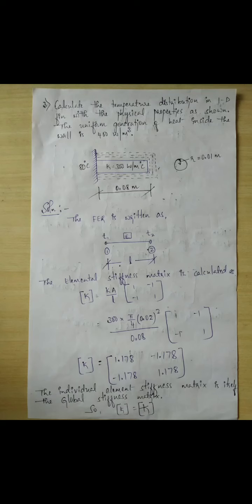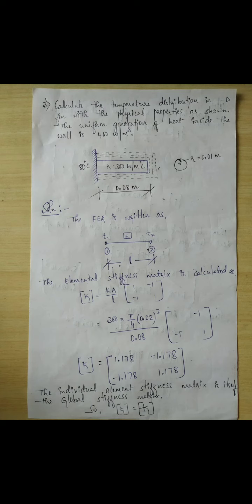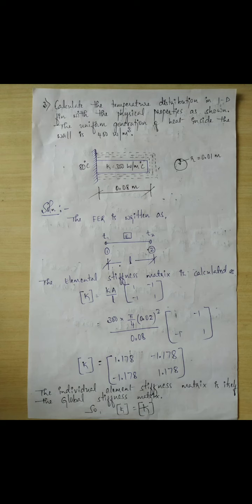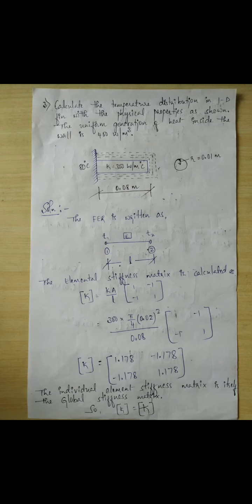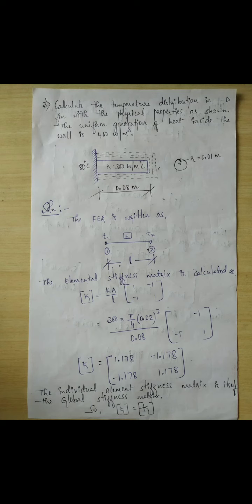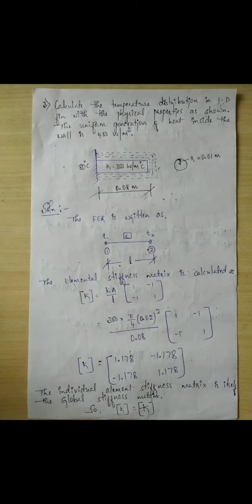Numerical No 3 on Heat Transfer Analysis(2)